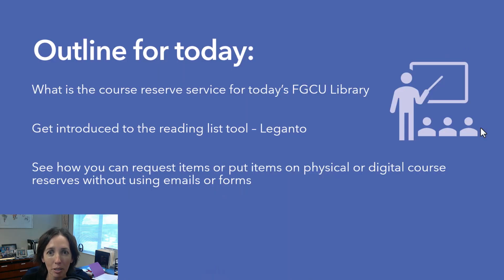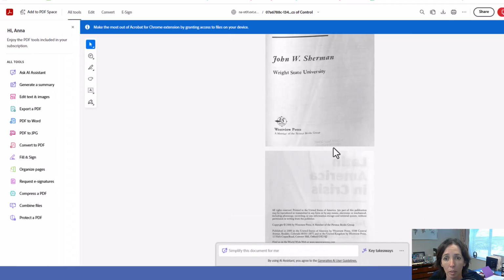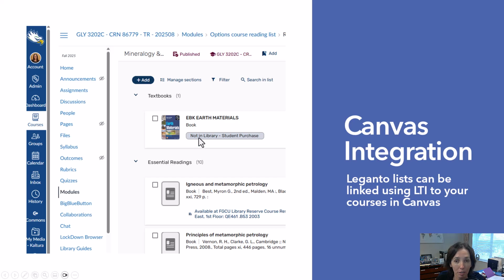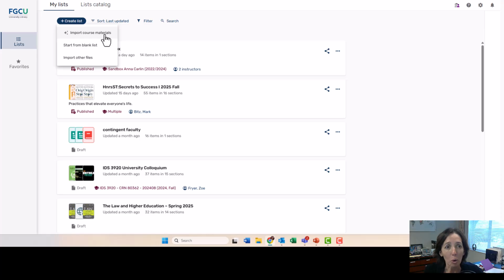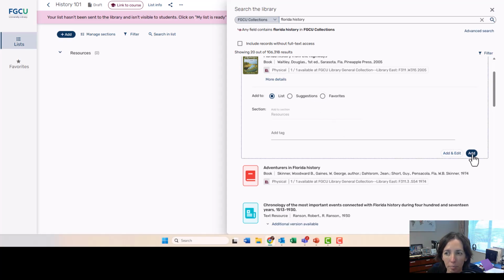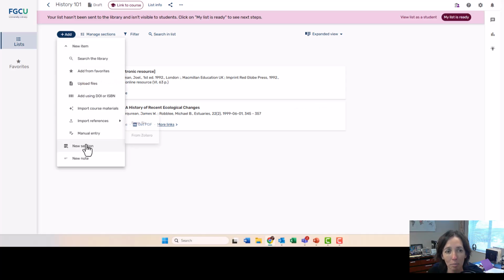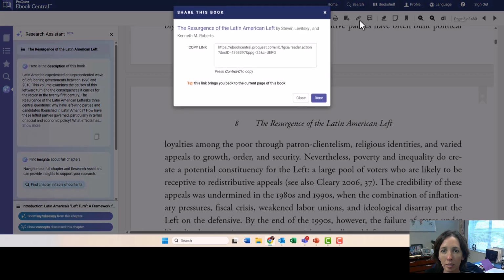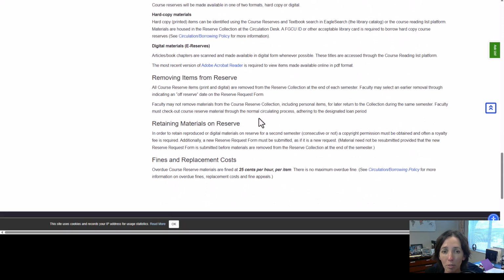FGCU Library - DIY Course Reserves Workshop Recording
Are you an FGCU instructor that uses library books or articles as readings for your courses? FGCU Library has made it easier than ever to add online articles or print books to course reserve "reading lists" for your course using a platform called Leganto. Leganto lists can be embedded into Canvas courses using an LTI and can be reused easily year after year with minimal maintenance by instructors. This session will show you how you can place physical course reserves requests or digitization requests with the library using Leganto.  We also talk about how you can add your own files and links to create comprehensive and student-friendly course materials lists.

0:00 Introduction and review of course reserves
4:27 Leganto Course Materials Lists
12:22 Course Reserves Then and Now
15:21 How to create a new list
19:40 How to add items to a list
20:31 Adding print books or DVDs or book chapter digitization requests
24:06 Adding ebooks
25:53 Adding articles
26:44 Adding files
28:55 Adding personal copies
30:30 Adding book chapters from ebooks
34:34 Publish lists and enable in Canvas
35:00 Additional training